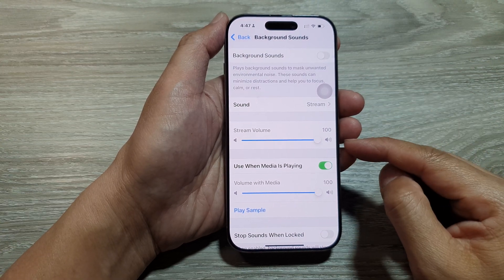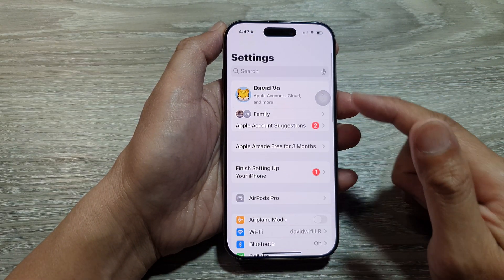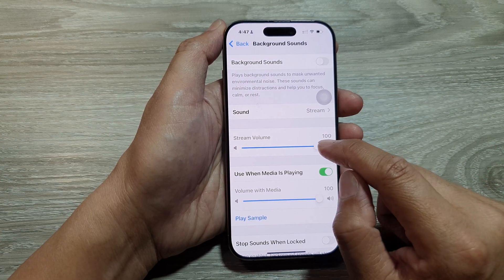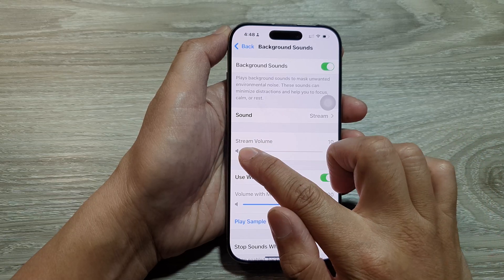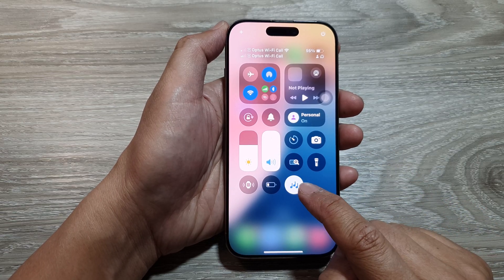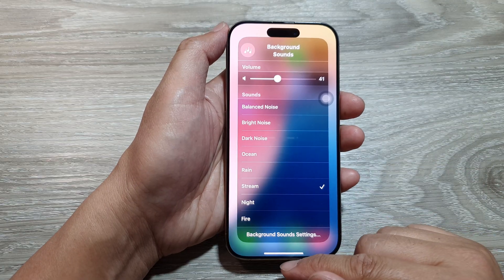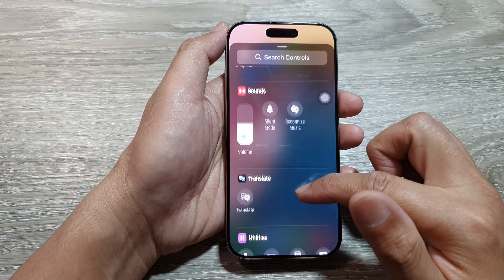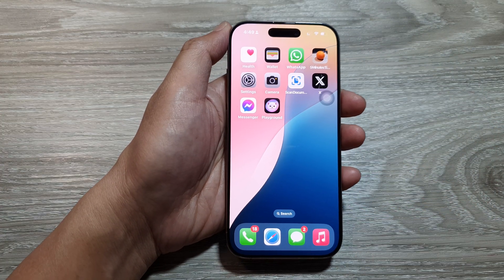iPhone 16/16 Pro Max: How to Increase/Decrease Background Sounds Volume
Learn how to increase or decrease the volume of Background Sounds on your iPhone 16, 16 Pro, 16 Pro Max, or 16 Plus running iOS 18. This step-by-step guide shows you how to adjust the volume for calming sounds like Rain, Stream, Fire, Night, and Static Noise through Accessibility settings. Perfect for personalizing your relaxation or focus experience and masking environmental noise effectively!